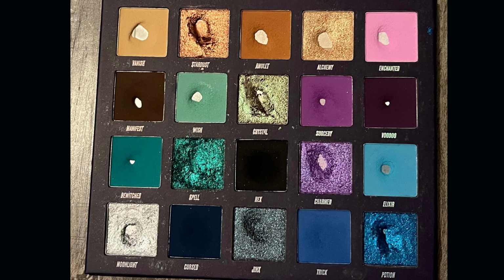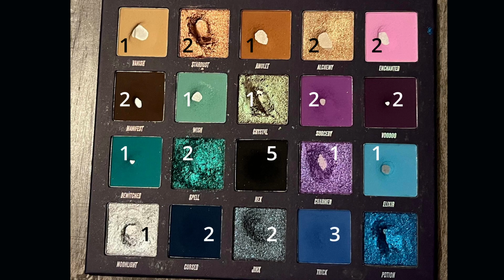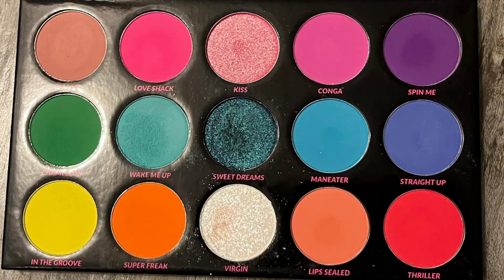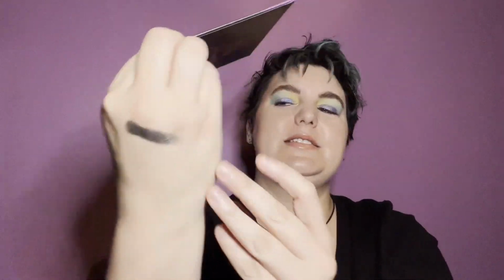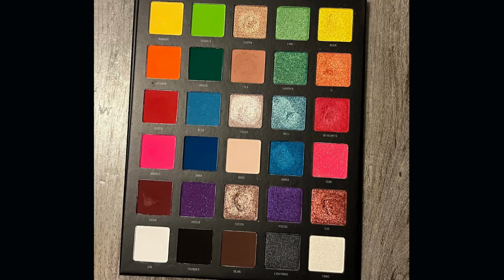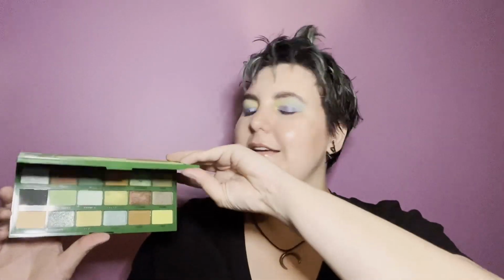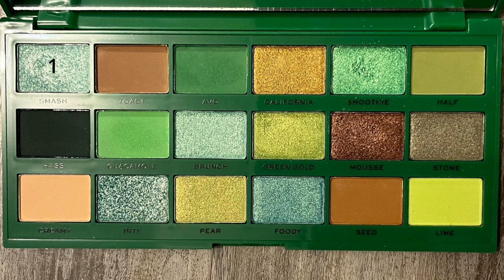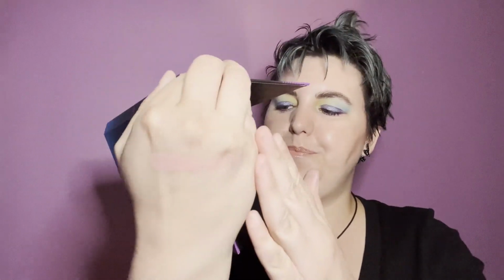Enjoy Your Eyeshadows 2023 | FT. Makeup Look Book | Update One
This is the first update for the Enjoy Your Eyeshadows, or EYES Project, created by Deb B.

The purpose of this project is to get some use out of your eyeshadows, any way that works for you, and then discuss those products in your next update. The one request from Deb is to include your Pit (least favourite) and Peak (most favourite) eyeshadows or palettes.

I have decided to do this project No Pan Left Behind style to try and touch every shadow in my collection, doing my makeup inventory I have realised there are too many palettes I have never touched.

Officially this project started on January 4, 2023 and goes through December 31, 2023 with monthly updates (my updates will most likely not be in line with everyone else more like every six weeks).

This is a collaborative project so feel free to join and make sure to check out Deb B as well as everyone else participating down below:

Pan in Every Palette
Created by Ladypansalot

No Pan Left Behind
Created by ???
(Please let me know if you know who created it)

Other creators mentioned:

Andrea (Pretty as a Peacock)

Paula (A Beauty Guru Made Me Do It)